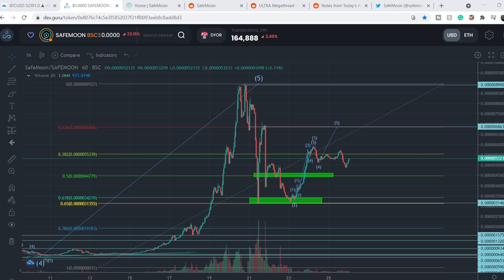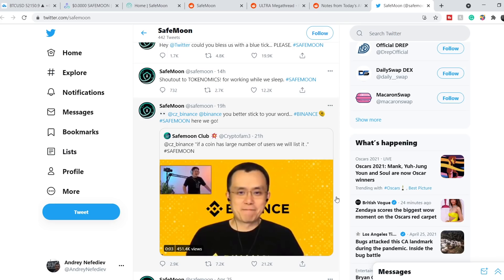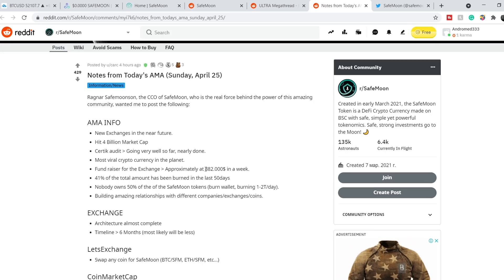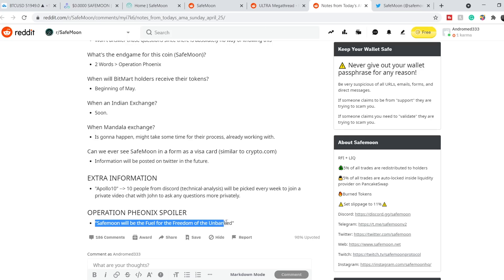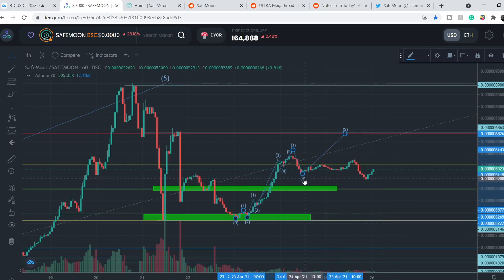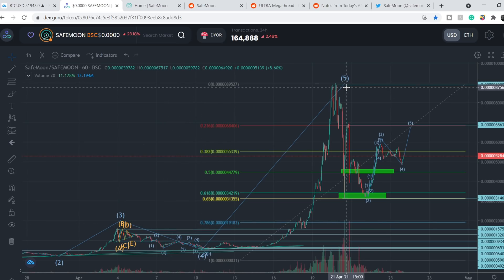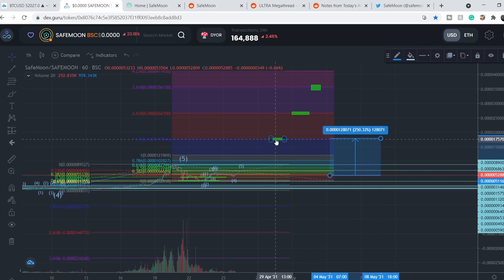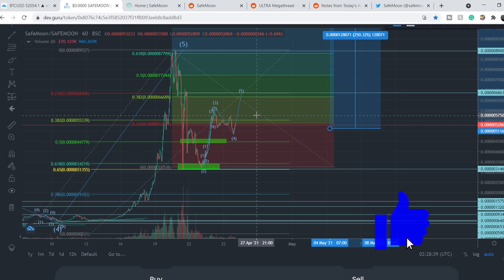SAFEMOON HUGE MOVE IS IMMINENT! DOUBLE BOTTOM PATTERN & GOLDEN POCKET! DETAILED TECHNICAL ANALYSIS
SafeMoon - Auto-generating liquidity protocol / Static farming by holding!  Moonshot imminent. In this SafeMoon Analysis video, we discuss scalping and investing in the company. We analyze the 50 EMA (Exponential Moving average), MACD (Moving Average Convergence Divergence), RSI (Relative Strength Index), bullish and bearish trends, technical analysis chart patterns, and potential entry and exit points for traders and investors.

Timecodes:
0:00 Intro
0:12 News
4:11 Technical Analysis

👉Buy Dogecoin on WeBull App! (and get 2 free stocks worth up to $1,850 when you deposit $100 into Webull)